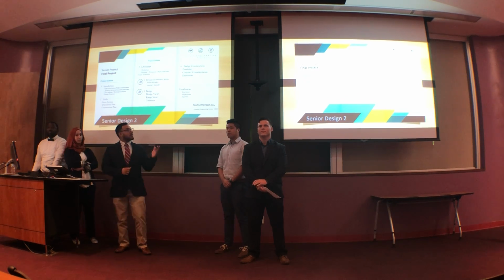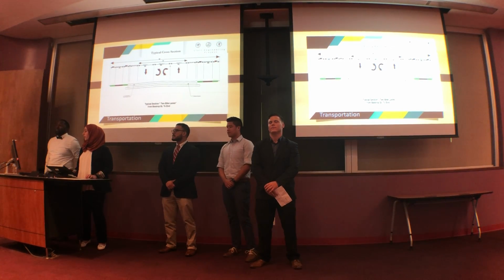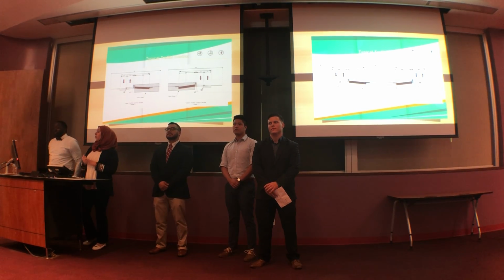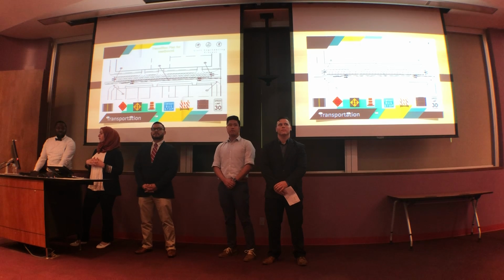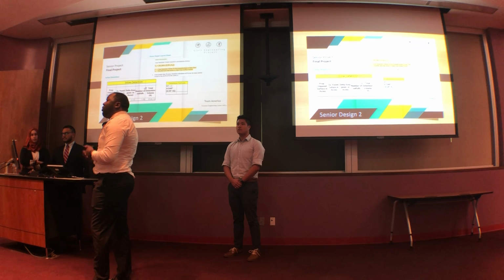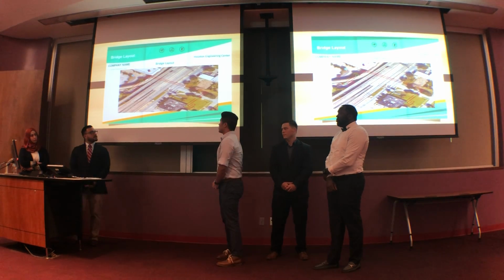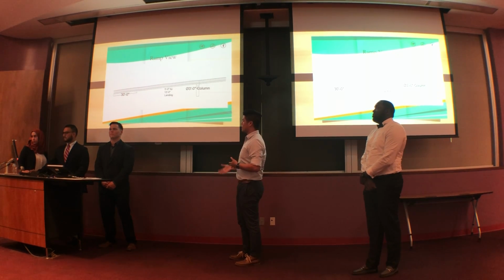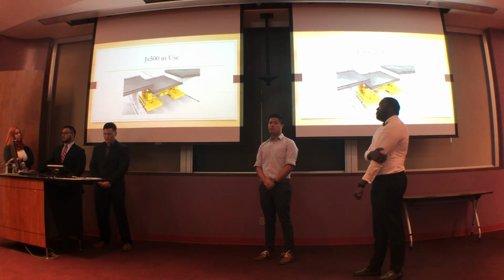Team America LLC